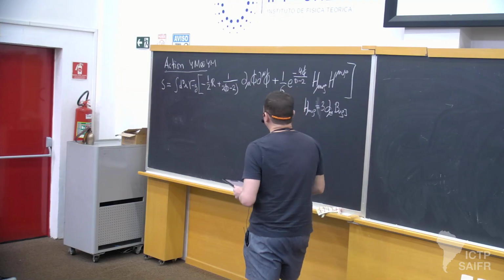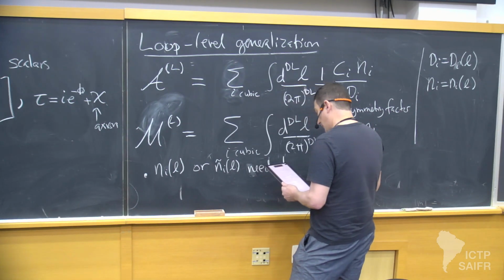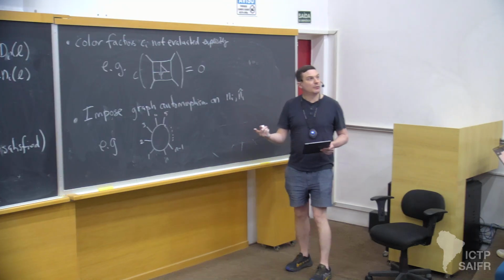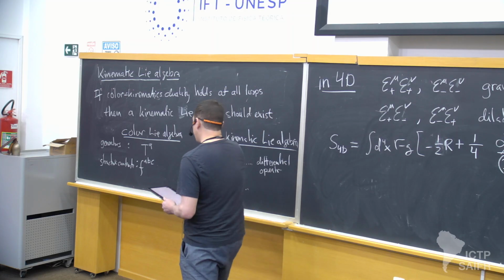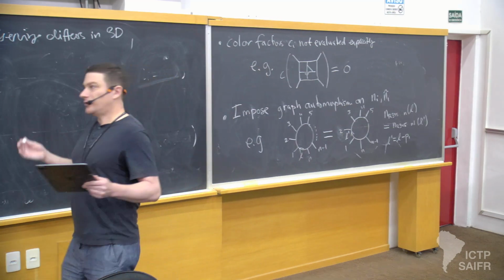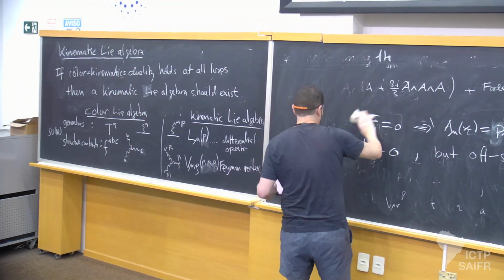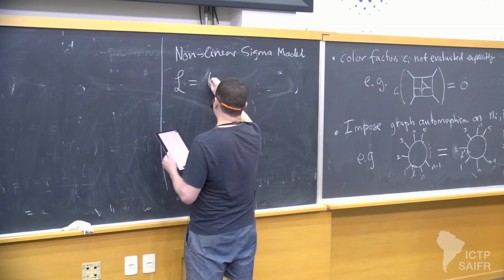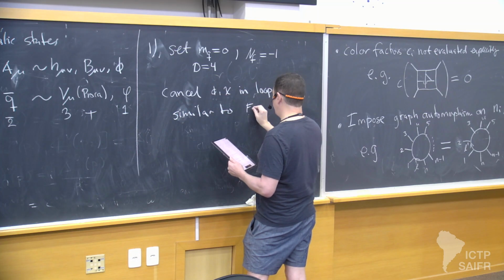Henrik Johansson: Basics of Color-Kinematics Duality and Double Copy - Class 3